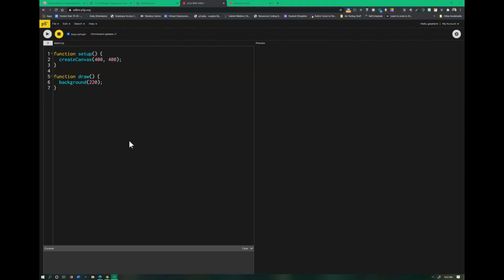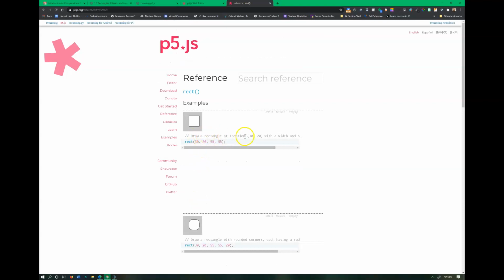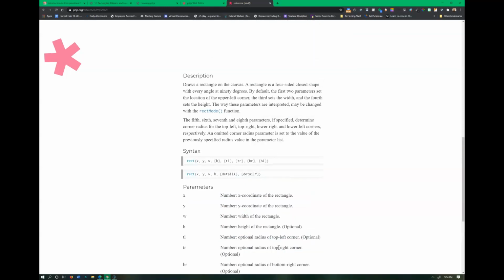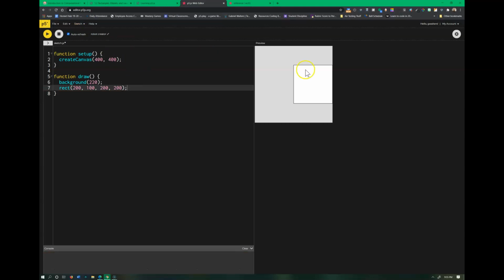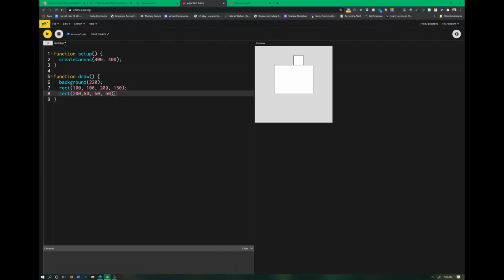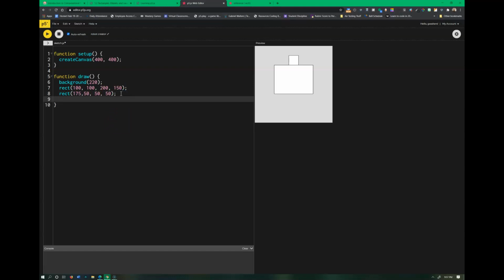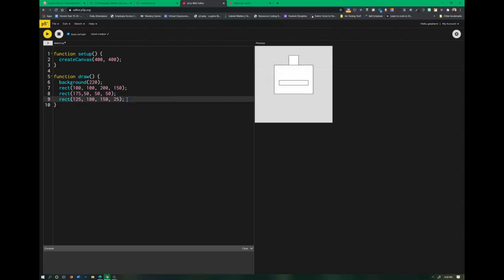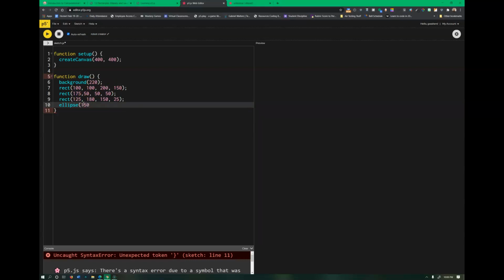Drawing a robot example